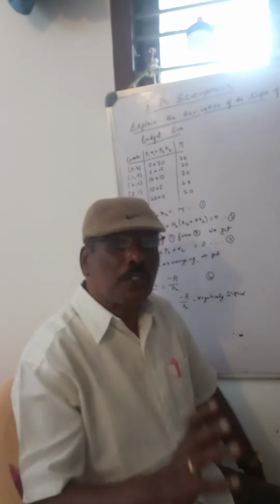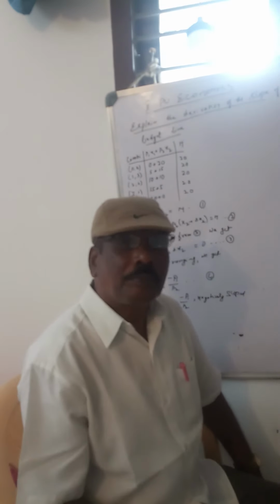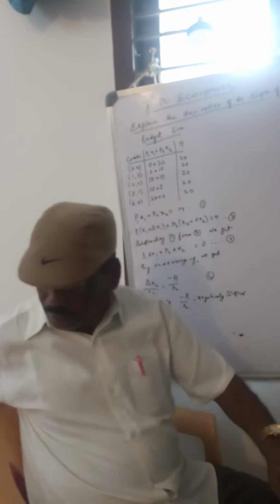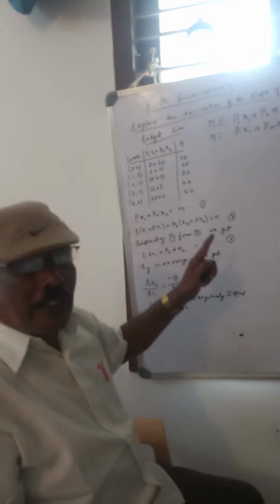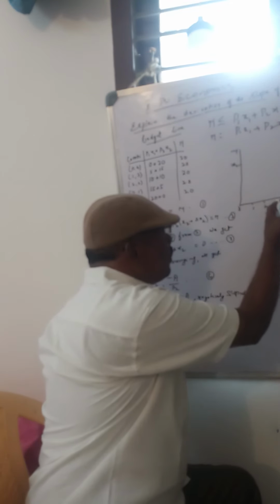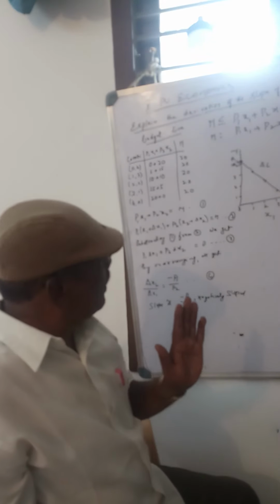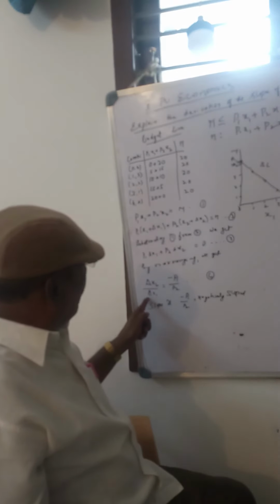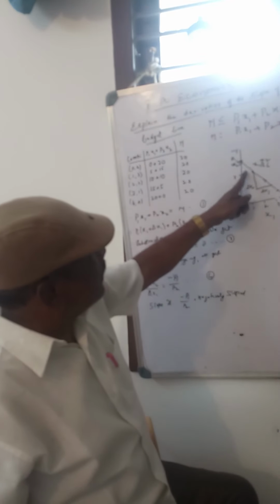13 October 2020